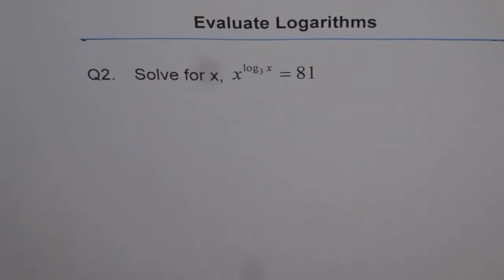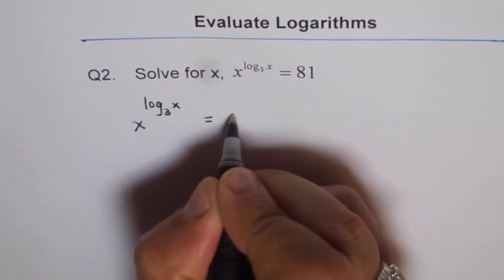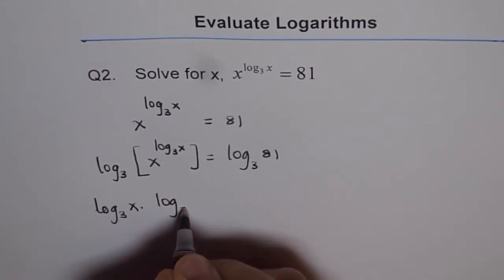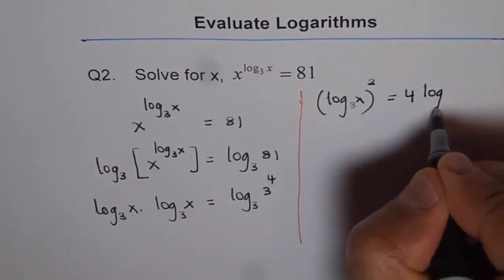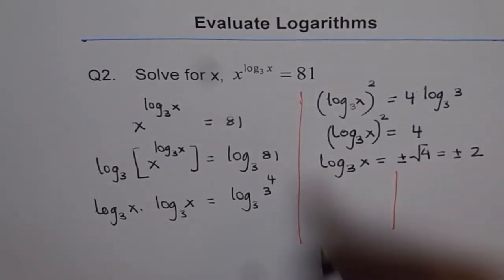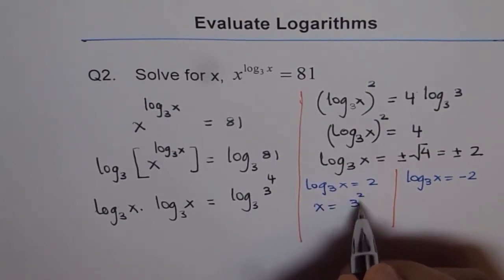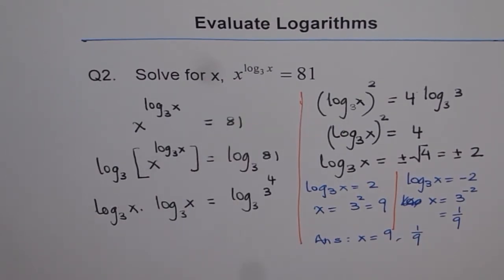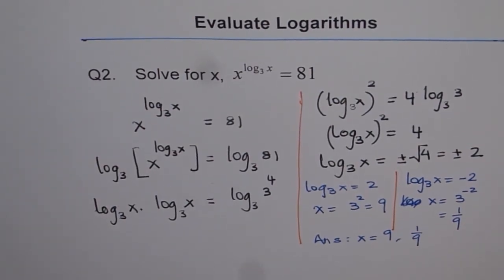Exponential Equation Solution with Log Exponent Q2